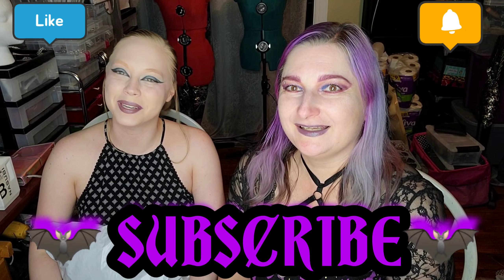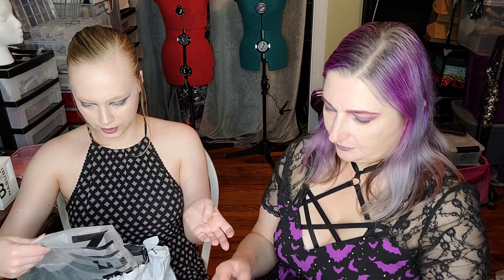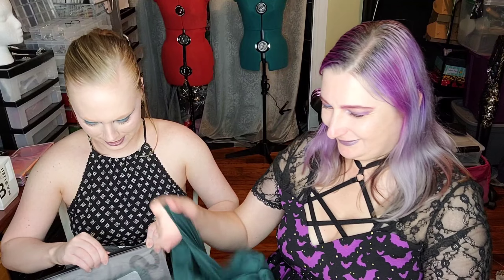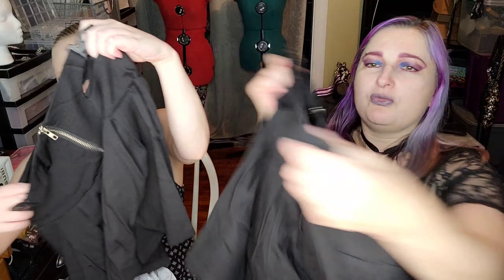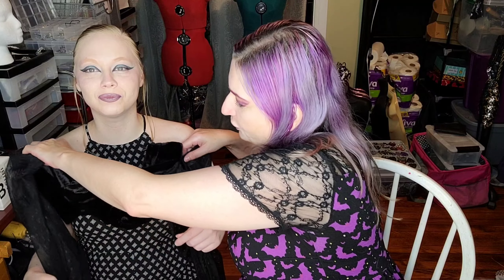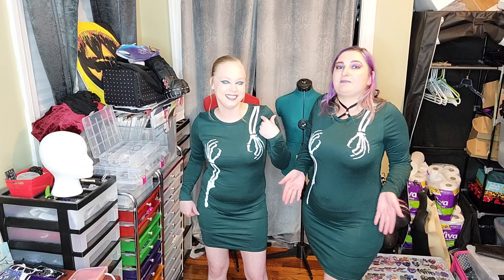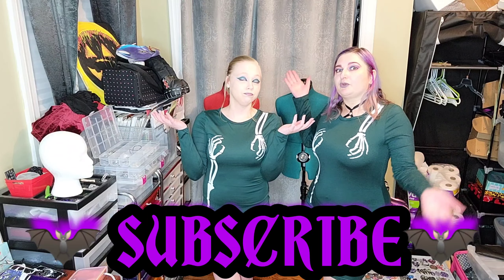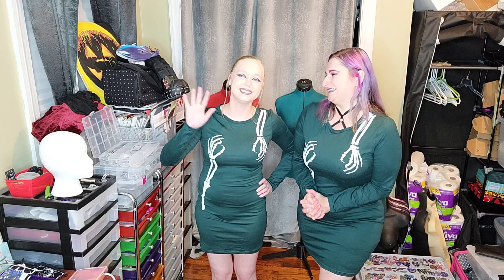S vs XL SHEIN TRY ON HAUL skirts tops dress GOTHIC ALTERNATIVE FASHION💜🦇💜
Too small shirt

Rachel LeFay
8005 Creighton Pkwy

The palettes I purchased from Amazon

NYX Palette

Black Radiance Palette

Skull Palette

Ankh Palette

Eye Primer

Lilac Dress

AurAmbiance Tshirt

Bat Buckle Boots

Bat Buckle Shoes

Here are some of my favorite past Amazon purchases:

Cthulhu bardot top

Purple Stripe Sweater

Coffin Lamp

Scarlet Darkness lace neck dress

Magnetic Eyelashes

Skeleton Hand Hail Clips

Lace Cuffs